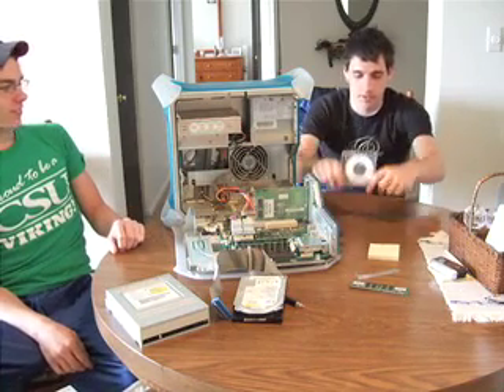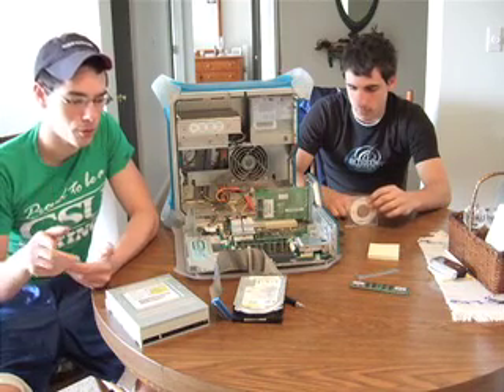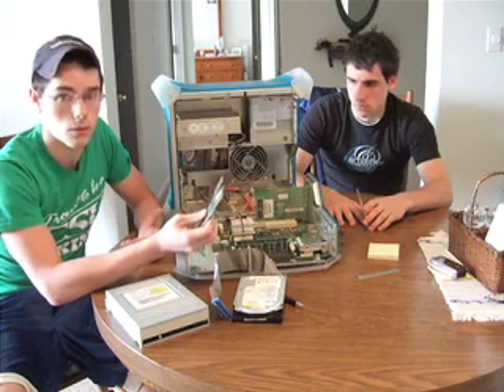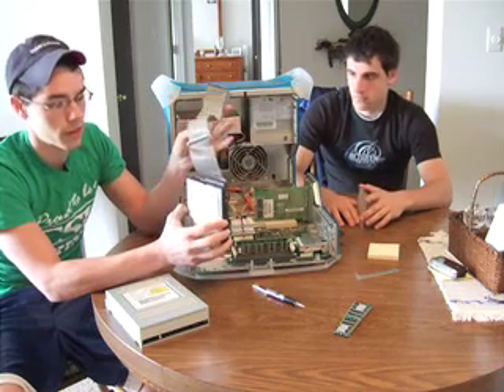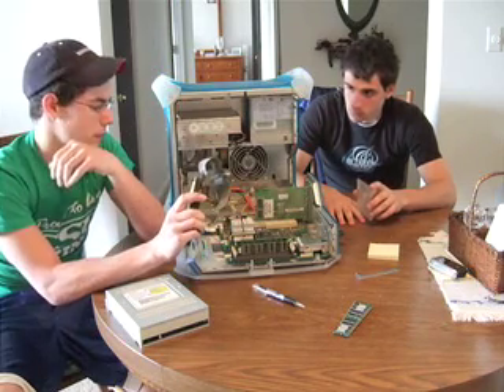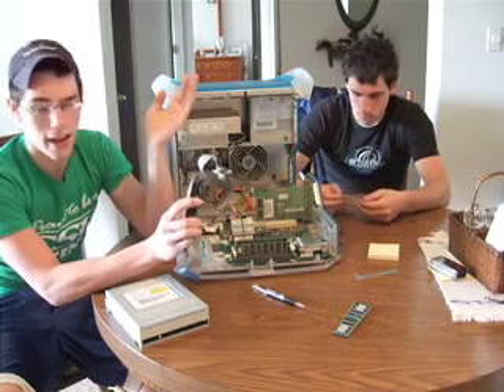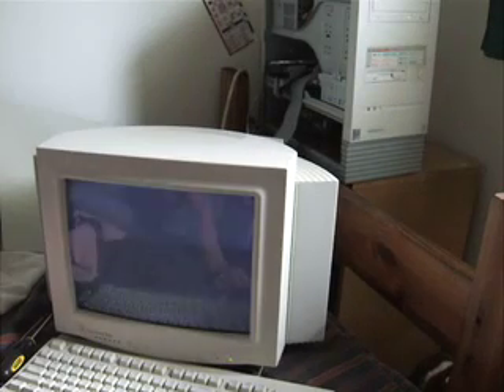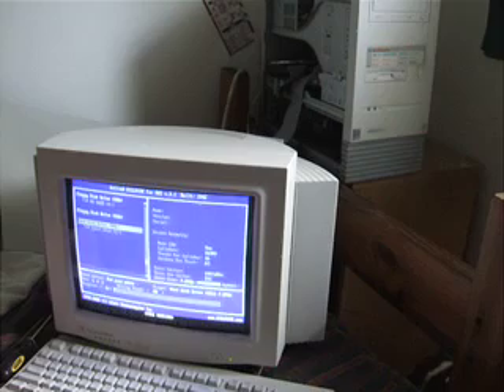New G3 Storage Center Hard Drive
We wipe clean a Western Digital Hard Drive using Killdisk then plop it in the G3 for another 40 Gigs of storage.

I try to keep everything that I might not be able to put into a video there.